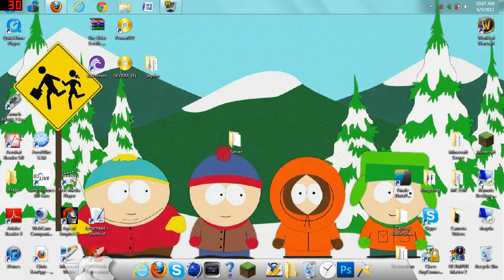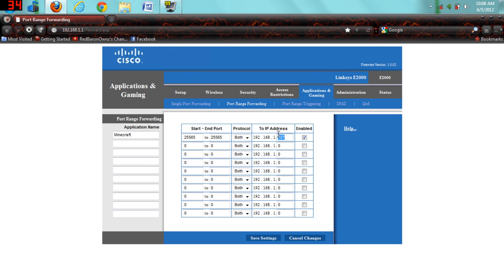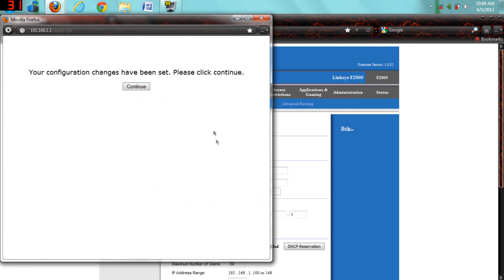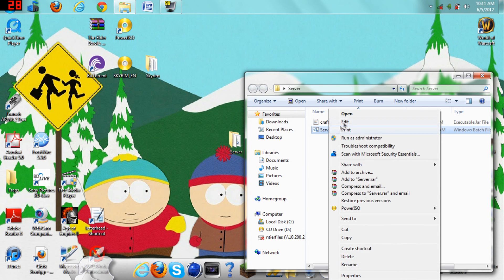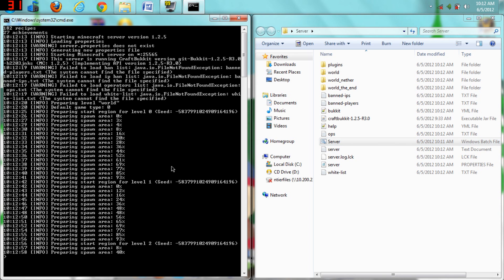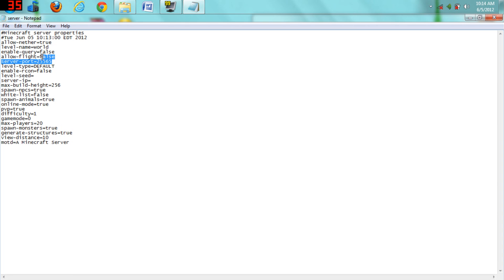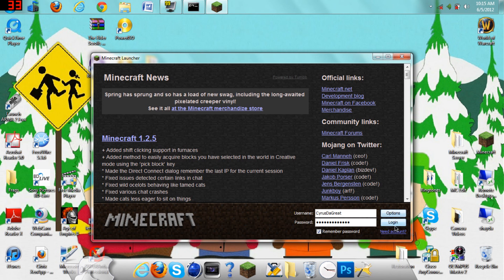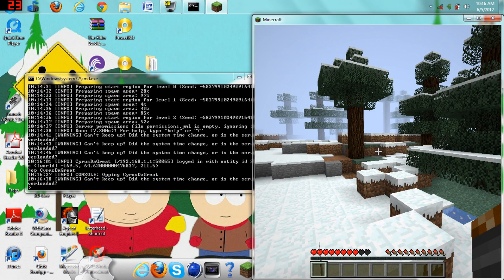Portforwarding/Making a Minecraft Bukkit Server 1.2.5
Hey YouTube, in this video I will be showing you how to portforward a Linksys Router/Cisco Router for a Minecraft Server AND how to make your own Minecraft server right after that!!!  Thanks and the download links and everything else for the video are listed below!

Server File Download

Copy this into the new text document if you are running on windows

@ECHO OFF
SET BINDIR=%~dp0
PAUSE

Copy this into the new text document if you are running Java 7

@ECHO OFF
SET BINDIR=%~dp0
PAUSE

Note: If you are running java in 32-bit mode on a 64-bit machine, change %ProgramFiles% to %ProgramFiles(x86)%